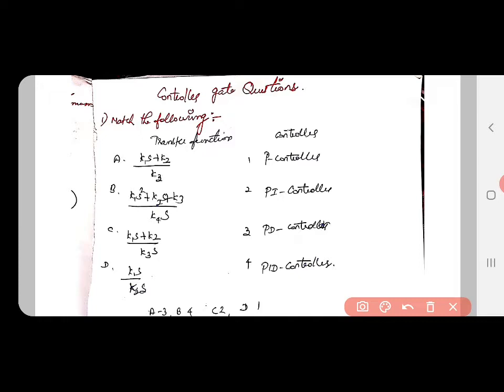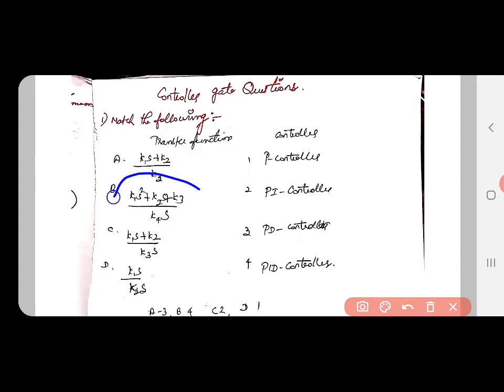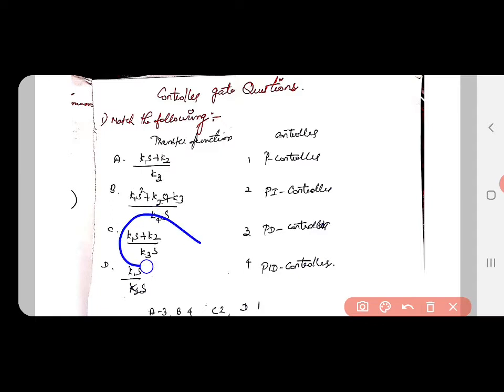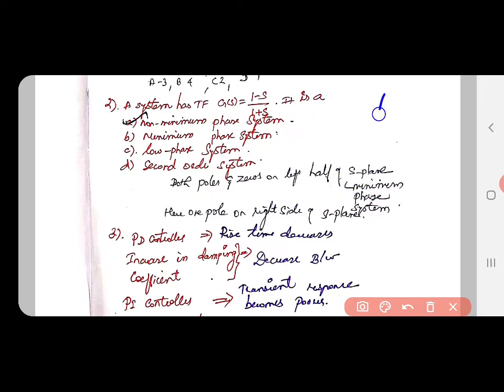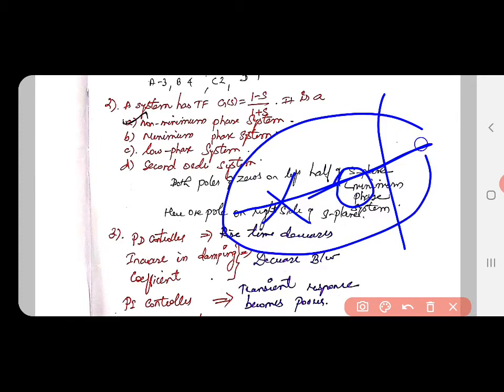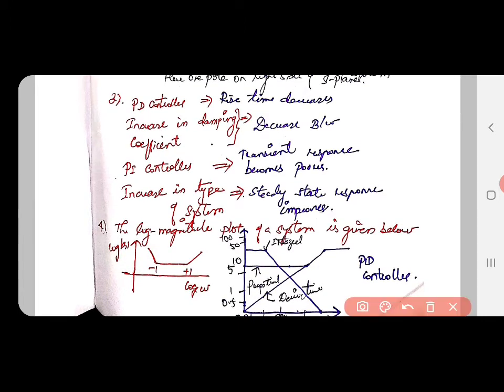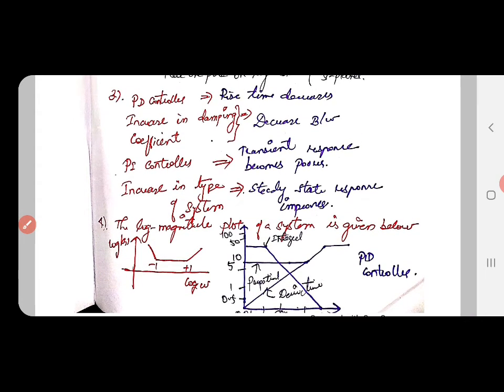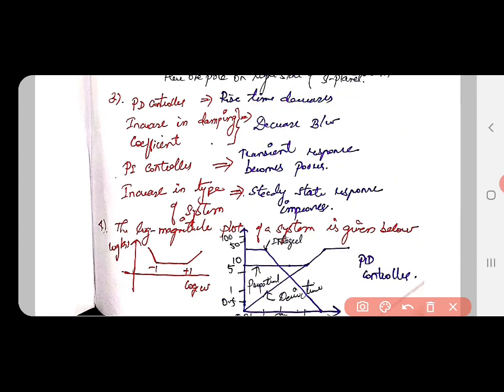PROPORTIONAL, PROPORTIONAL INTEGRAL, PROPORTIONAL INTEGRAL DERIVATIVE CONTROLLER GATEQUESTIONSSOLVED